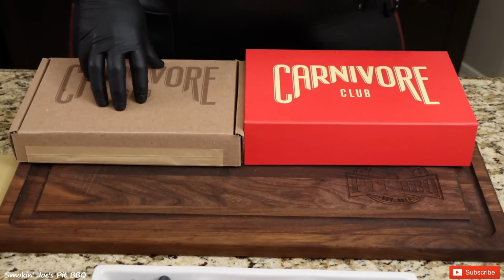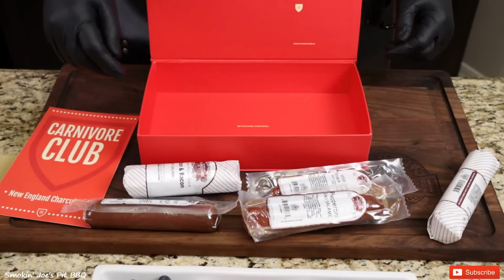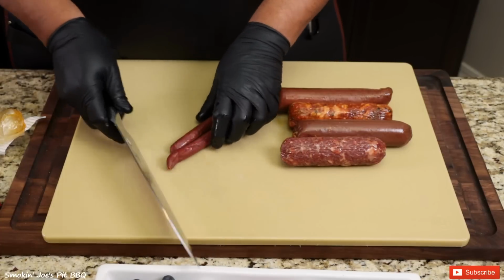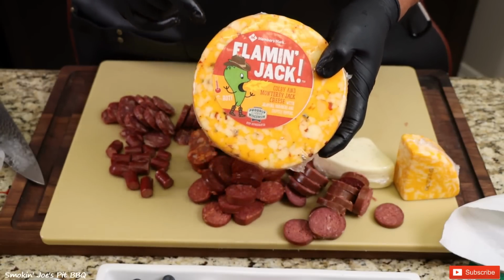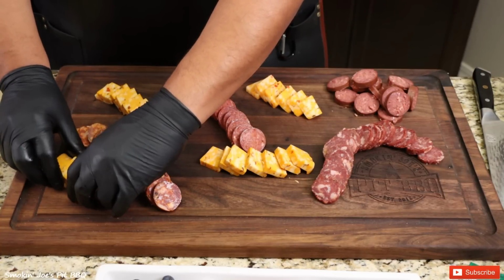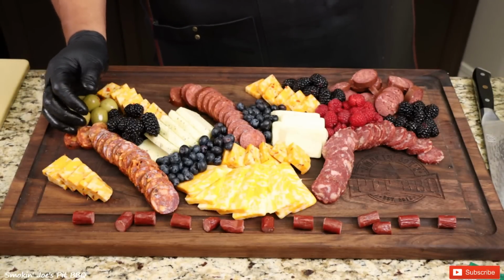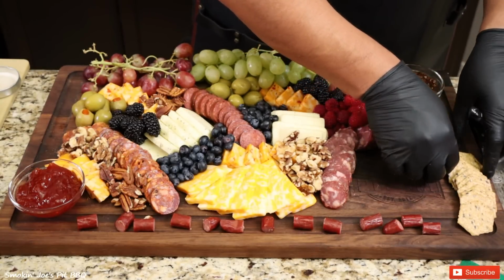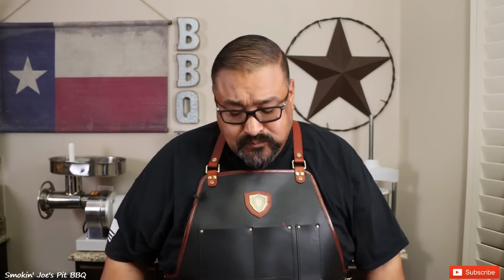Charcuterie Board - How To Put Together A Charcuterie Board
On this video, I show you how I like to put together a charcuterie board. Charcuterie boards are perfect for holiday get togethers and party's.

Smokin Joe

AMAZON LINKS
Wagyu Beef Tallow
Pistol Grip Injector
16 Mesh Black Pepper Used In My SPG